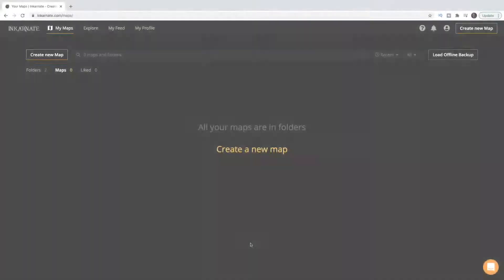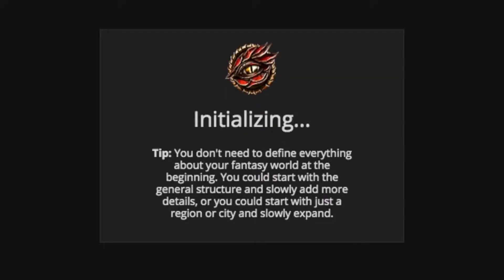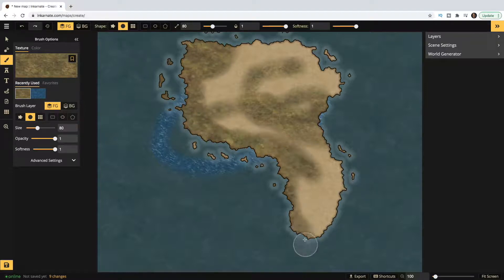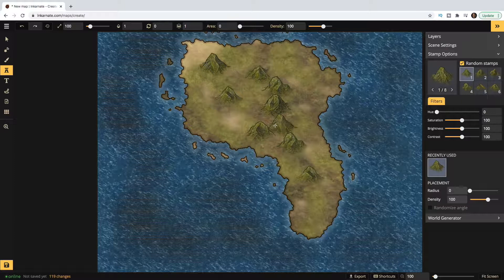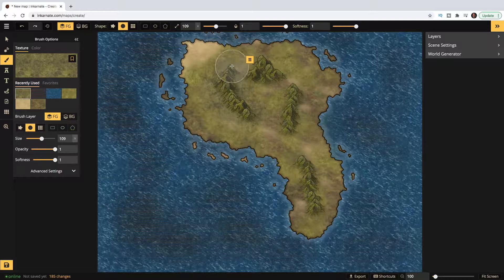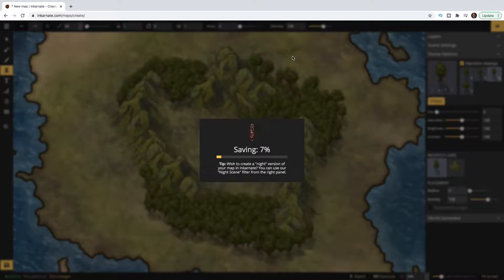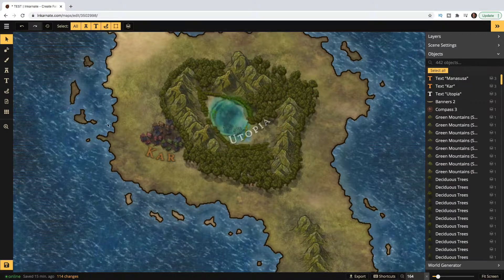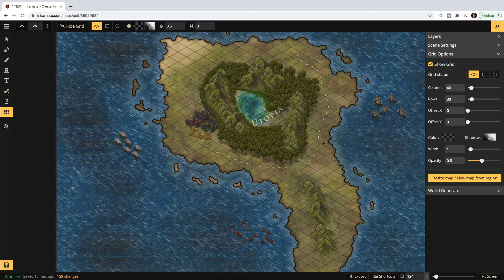How To Make A Map In INKARNATE | Inkarnate Tutorial | James K Martin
About Me: My name is James Martin and as much as I'm super passionate about making movies, I love helping other Filmmakers to make their movies better and to help them find their own path to their entrepreneurial success.

I've been a movie producer on multiple projects including short films, such Becoming One Of Them (2020) and Finding The Light Of Natha (2020), music videos, and corporate videos since 2014.

(*You can use Inkarnate for free without some limitations. You can use the full pro version for $5.00 (USD)/ Month or $25.00 (USD)/ Year)

On this channel, you will find weekly tip and trick videos, behind the scenes of real movies, audio commentaries, and much more!

FAVOURITE LENS
BEST AUDIO RECORDER
PODCAST MIC KIT
LIGHT KIT
GREEN SCREEN KIT

How To Make A Map In INKARNATE | Inkarnate Review | James K Martin